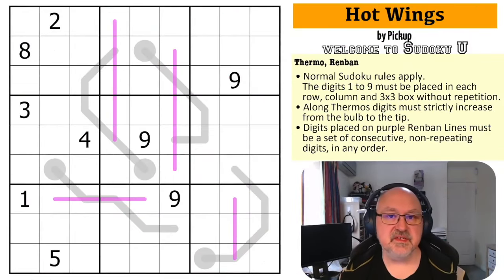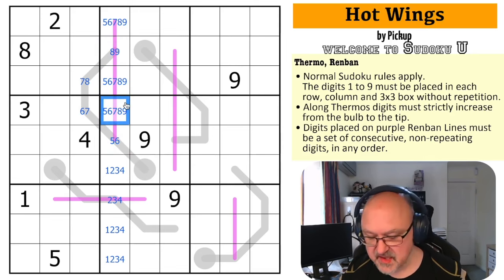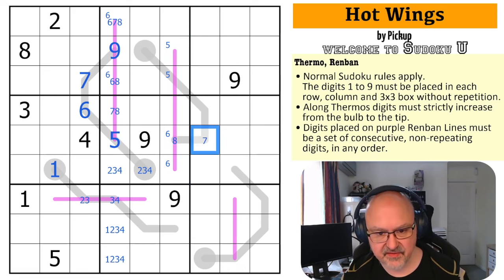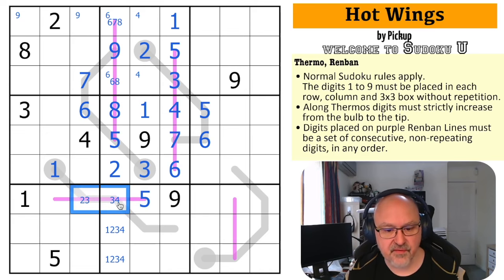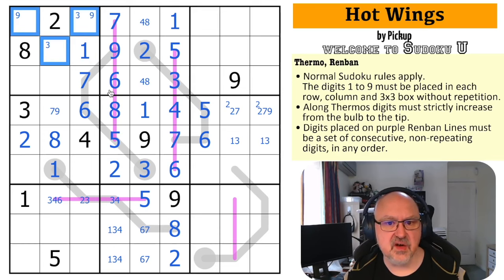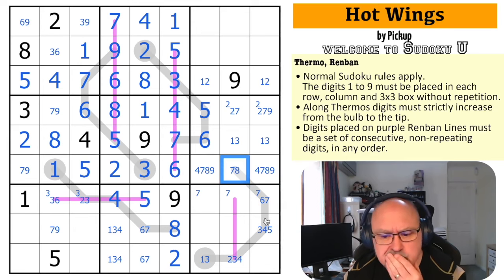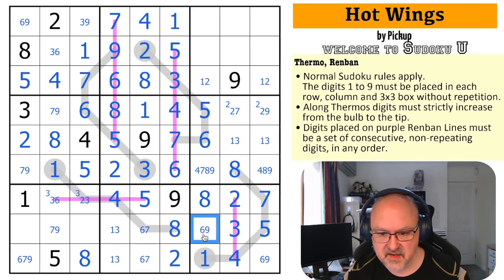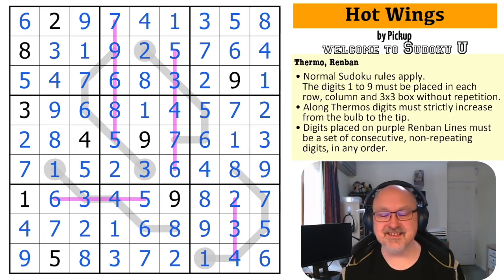A Campus Creation from Sudoku U: Hot Wings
My solve of "Hot Wings" by Pickup. A Sudoku using the Thermo and Renban constraints.

📋 Puzzle Rules:
• The digits 1 to 9 must be placed in each row, column and 3x3 box without repetition.